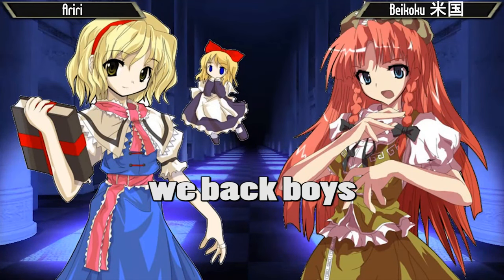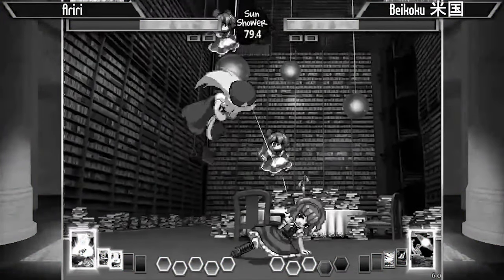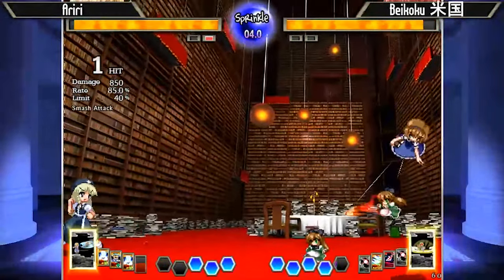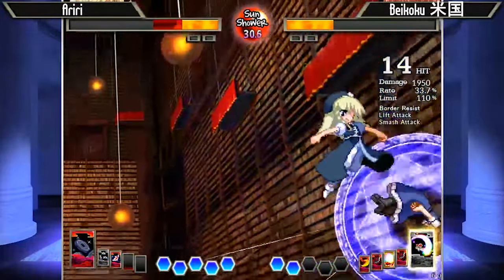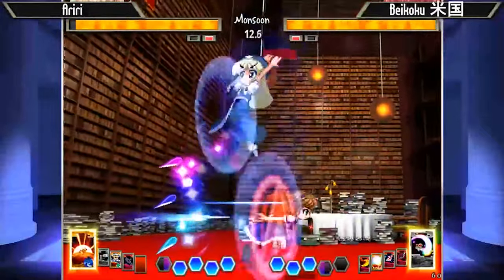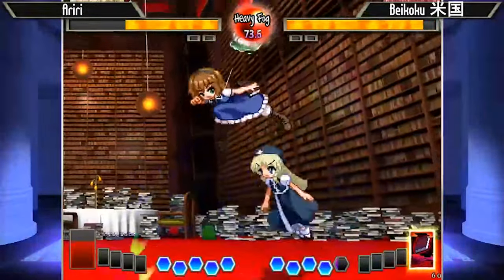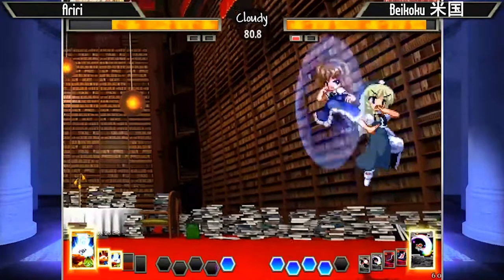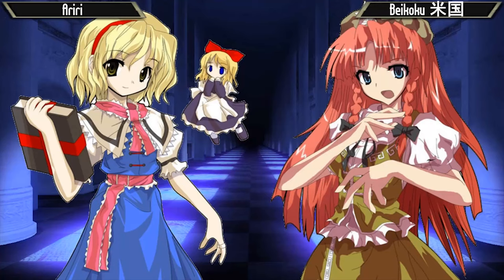Let's Learn! MEILING FINALLY HAS A GOOD MATCHUP?? Alice vs Meiling Analysis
rgurg sick of aliss pleyers, grug like to hit, grug no liek doll

Players:
米国Beikoku (Meiling)
ありりAriri (Alice)